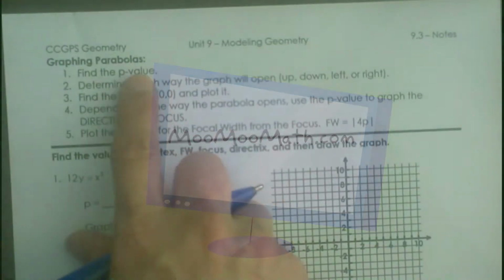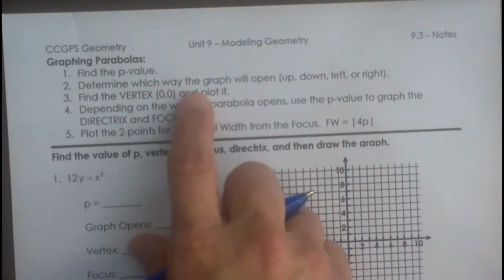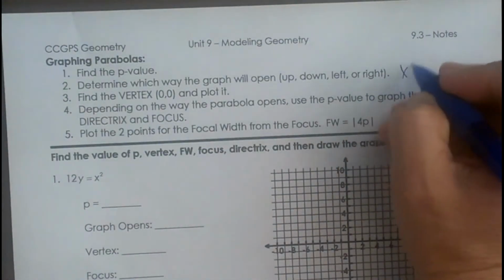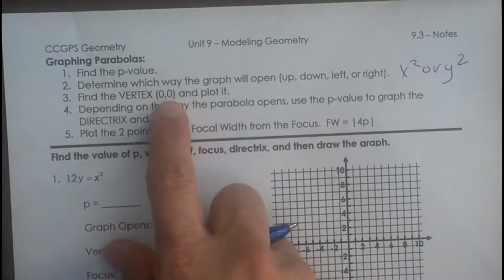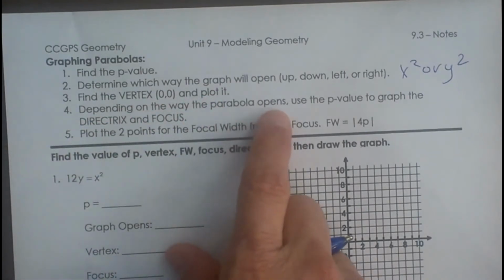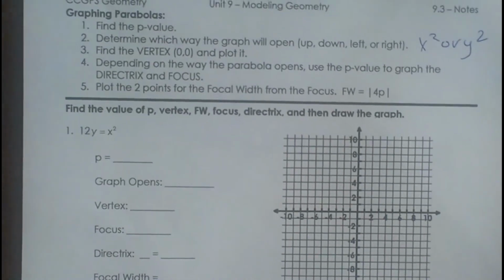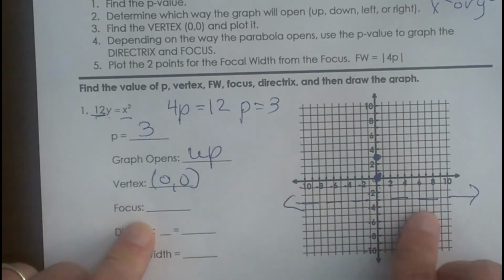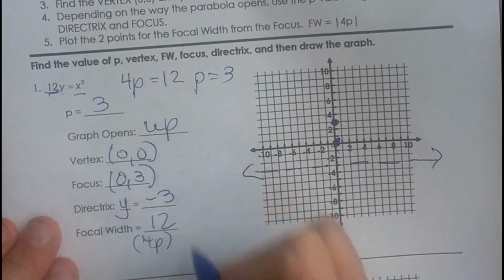Graphing Parapbolas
Graphing Parabolas
Step by step directions
Find the p-value
Determine which way it faces by looking at x squared or y squared
Find the vertex
Find the focus and the directrix
Graphing parabolas resources